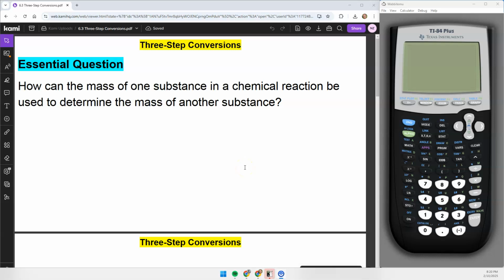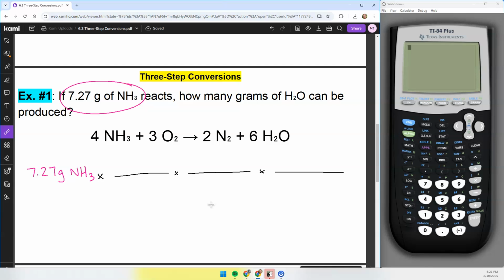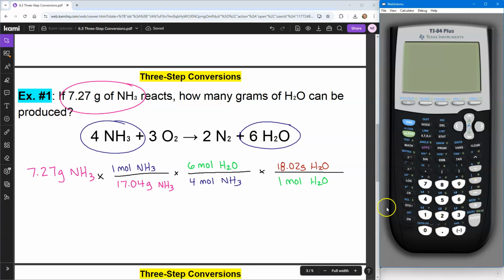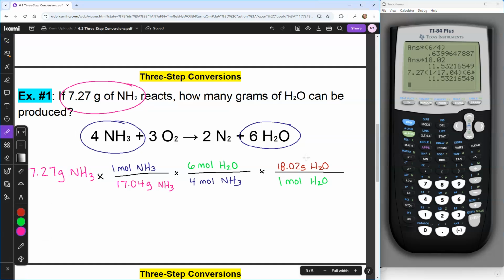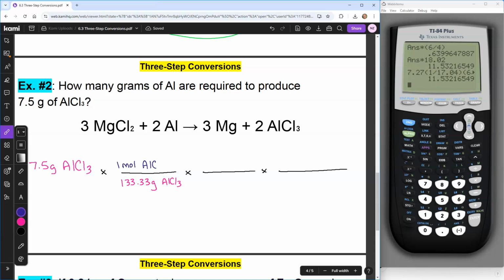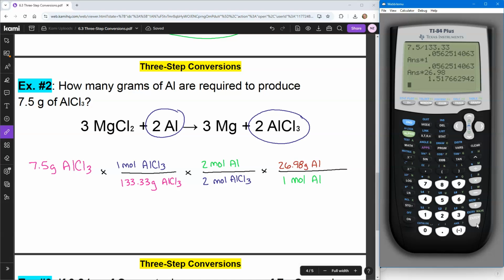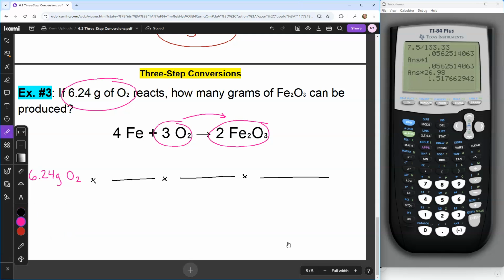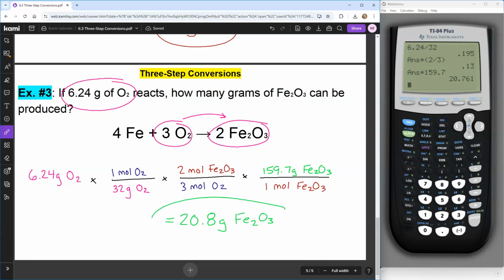Three-Step Conversions (Advanced)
In this video, I explain how to perform three-step (grams-to-grams) conversions using stoichiometry.  This video is intended for an honors Chemistry class.